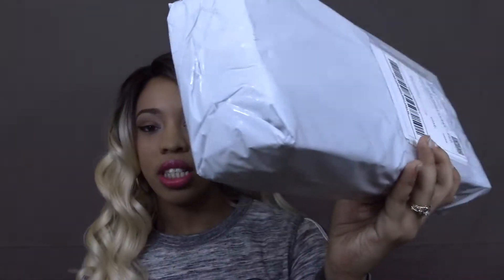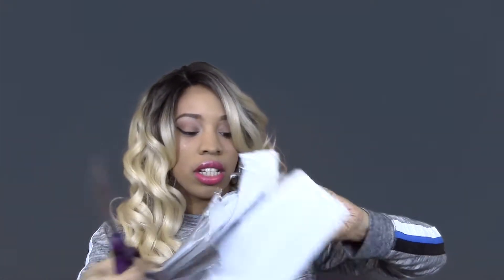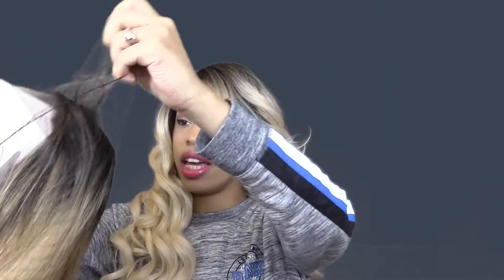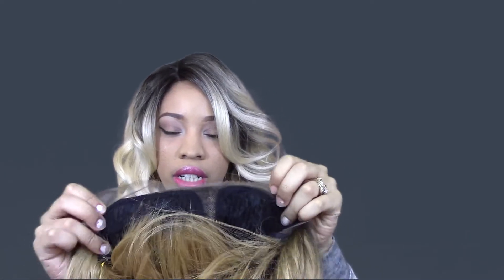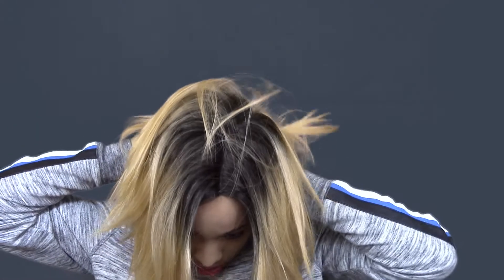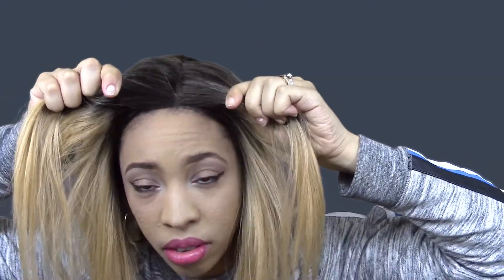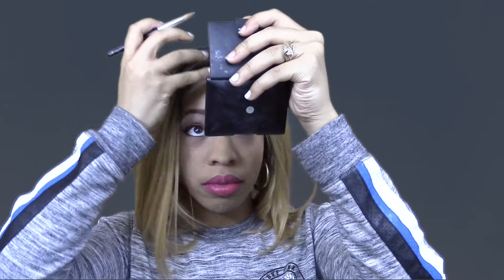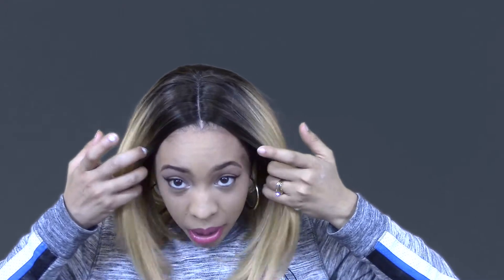Bomb Bob Unit! | New Born Free Magic Lace Curved Part 159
Color: DYX4/Blonde (+$2.00 Upcharge)

Cost: $36.99 (shipping not included)

Analysis: This wig is beautiful. I love the style and the way the hair lays. The cap size was average but has an adjustable strap, if needed.  There are no combs in the front of this wig but one at the back. Initially, I thought I would be fine but as I wore it through out the day, it did begin to slide back.  To counter this, I would definitely recommend using the elastic band method to secure this unit. This wig can come off a tad bit shiny but nothing powder can’t fix. This is a perfect everyday wig.

Verdict: I love this wig! I would definitely recommend it! However, please secure the wig as noted above; so it does not start to move around as you wear it.